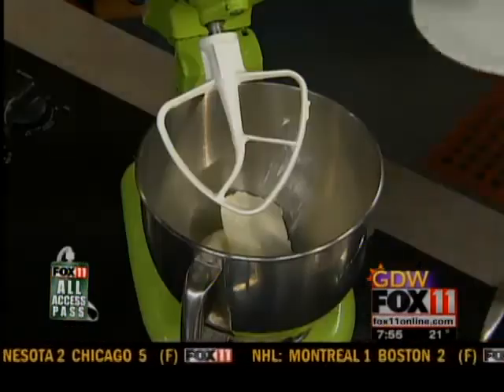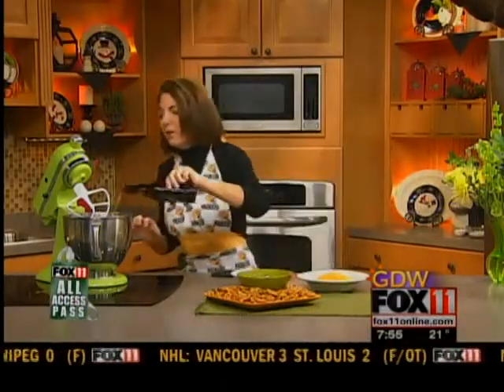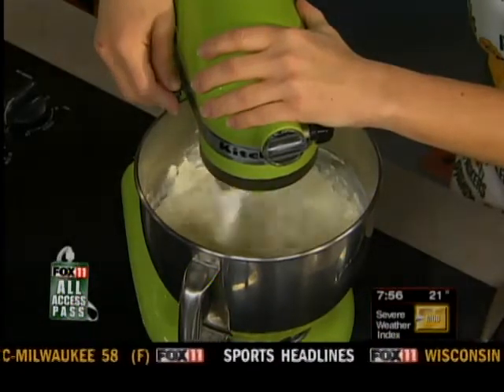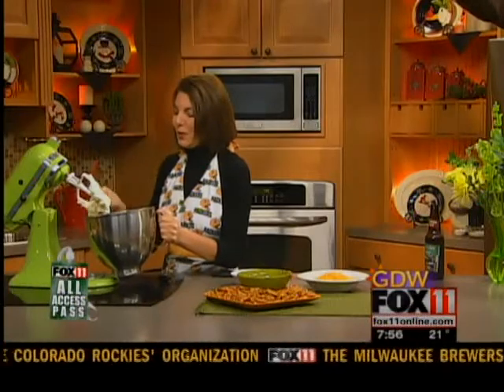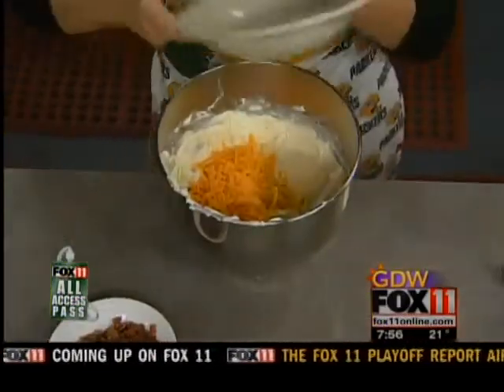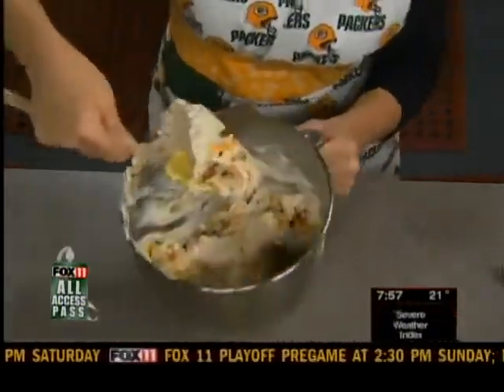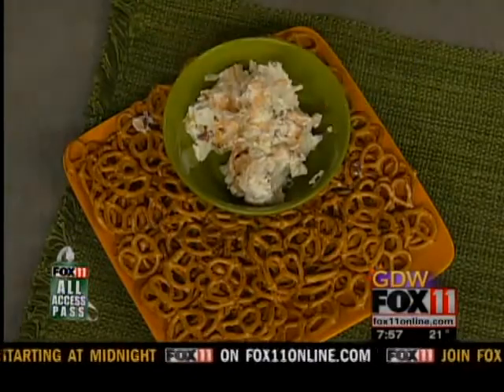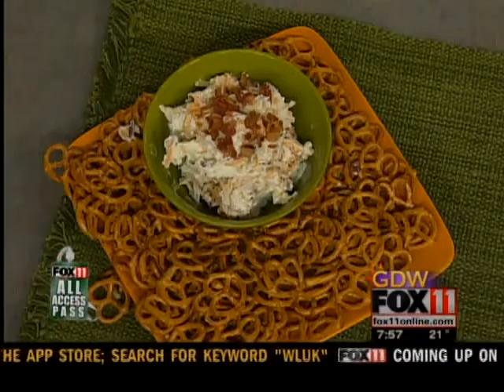Bacon Bean Dip